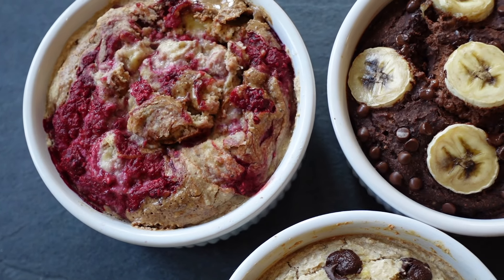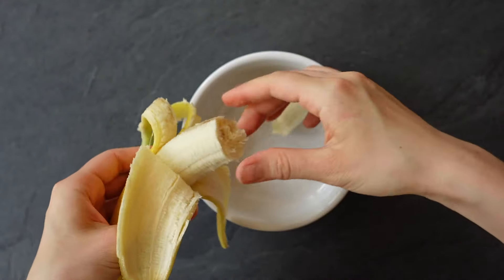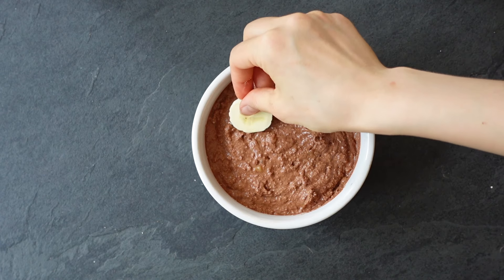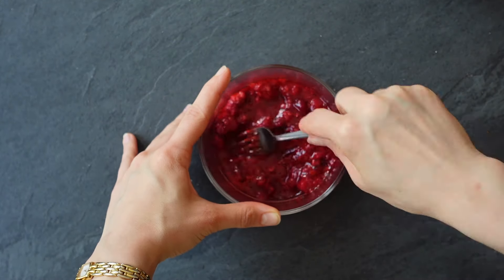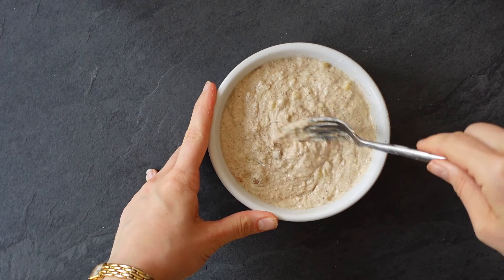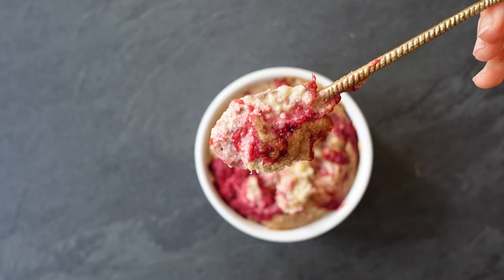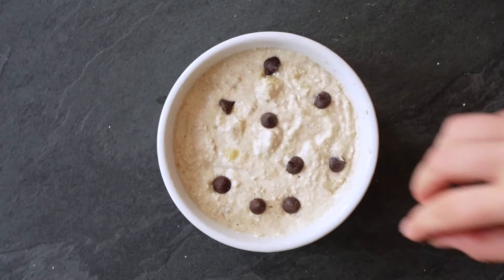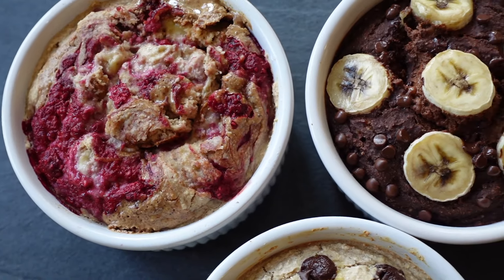HOW TO MAKE BAKED OATS | 3 easy baked oats recipes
3 EASY BAKED OATS. In this video, we are making some Viral TikTok baked oats. We have Chocolate Banana, PB + J, & Cookie dough. All these recipes are healthy, vegan, & simple. I know you are going to love these for your breakfasts and lunches. Let me know what else you want to see!

Chocolate Banana
½ banana
½ cup oats
2 tbsp cacao
1 tbsp maple syrup
½ tsp vanilla
pinch of salt
½ tsp baking powder
¼ cup oat milk

PB + J
¼ cup frozen berries or jam
½ banana
½ cup oats
1 tbsp maple syrup
½ tsp vanilla
½ tsp baking powder
1 tbsp peanut butter or almond butter + extra on top
¼ cup oat milk

Cookie Dough
½ banana
½ cup oats
1 tbsp maple syrup
½ tsp vanilla
pinch of salt
½ tsp baking powder
¼ cup oat milk
Handful chocolate chips

Sakara Life code: XOBEAR